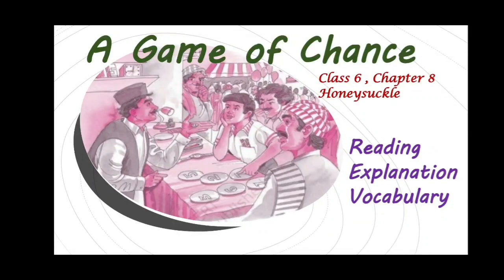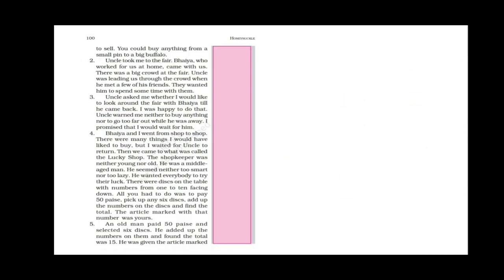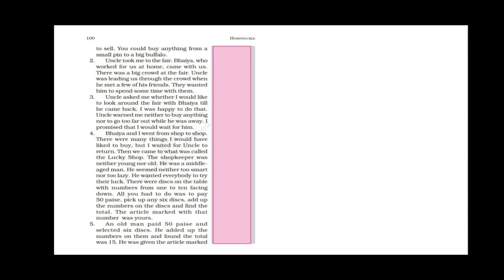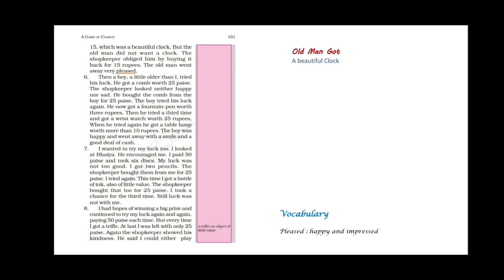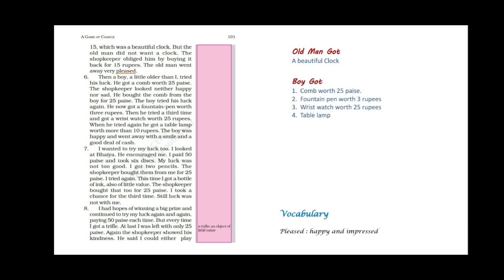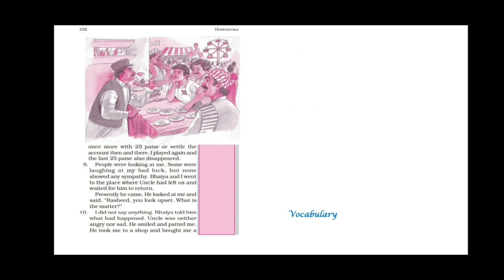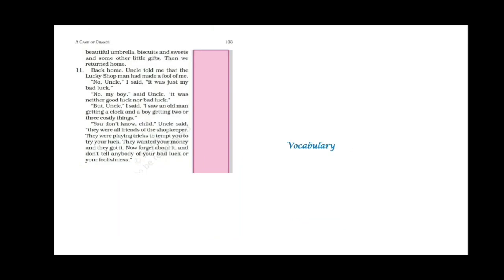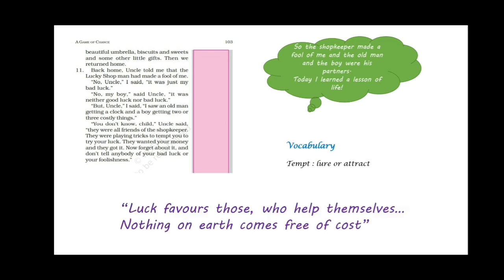A Game of Chance Chapter 8 Class 6 Honeysuckle Explanation in English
A Game of Chance is Chapter 8 of Class 6 book Honeysuckle, the video gives detailed explanation of the chapter, Other chapters of the book are